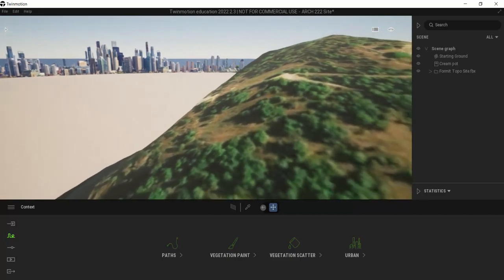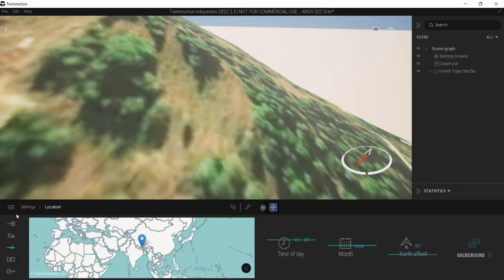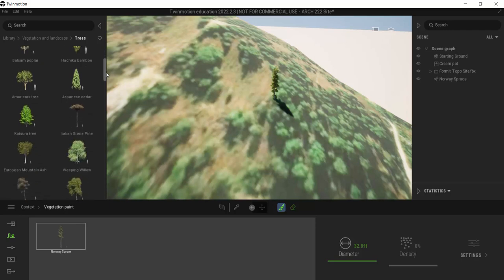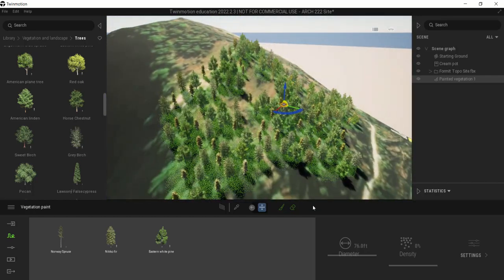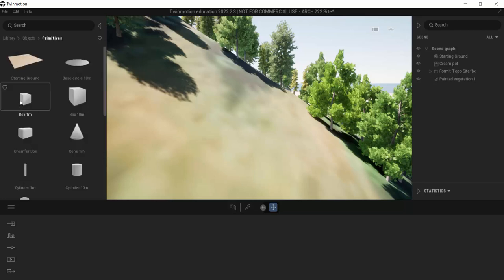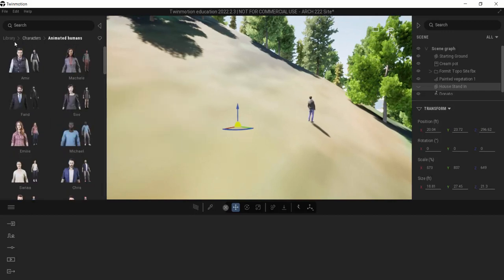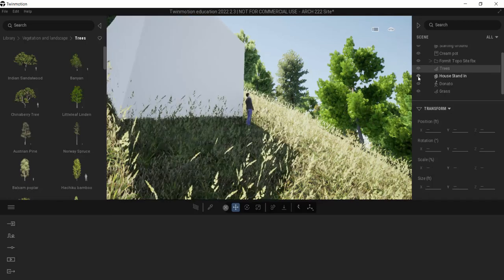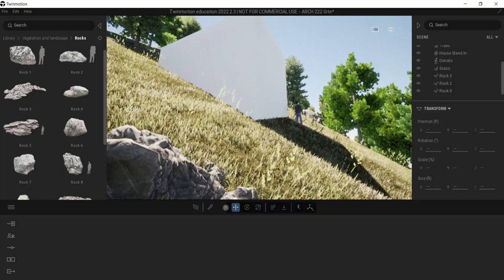Twinmotion - Ground Cover Basics